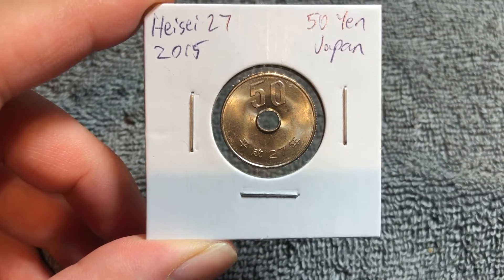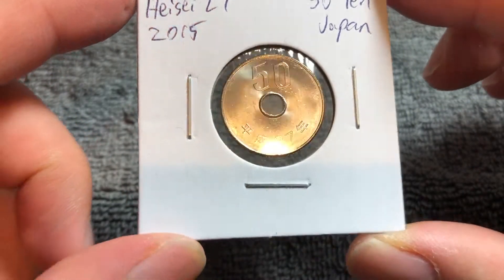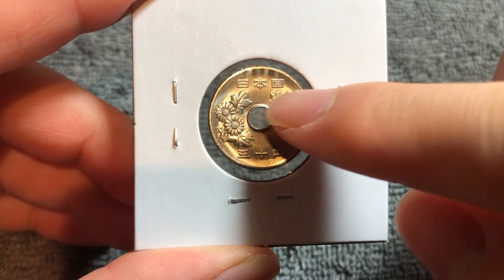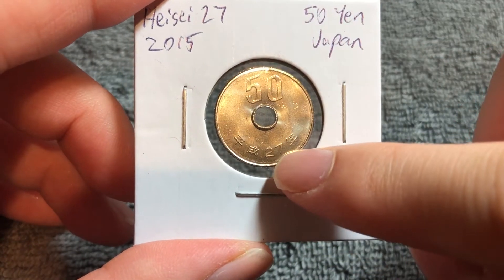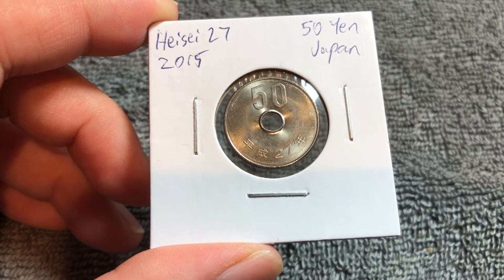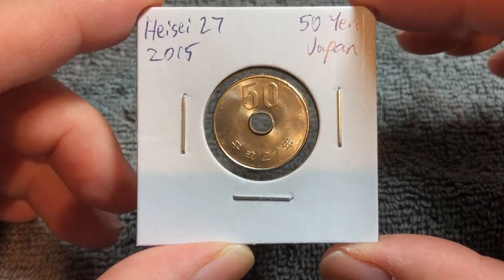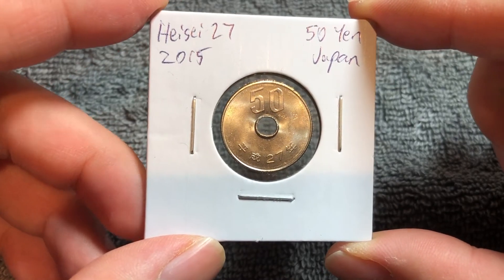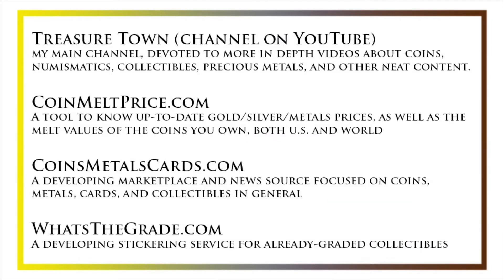2015 (平成27年) (Heisei 27) Japan 50 Yen Coin • Values, Information, Mintage, History, and More